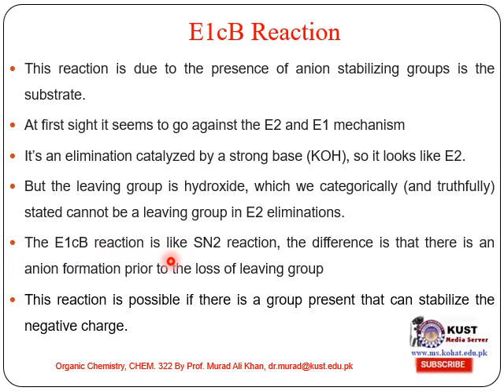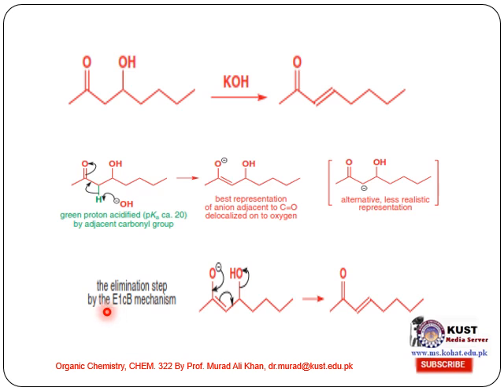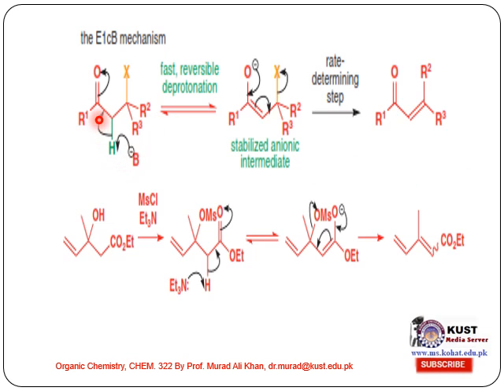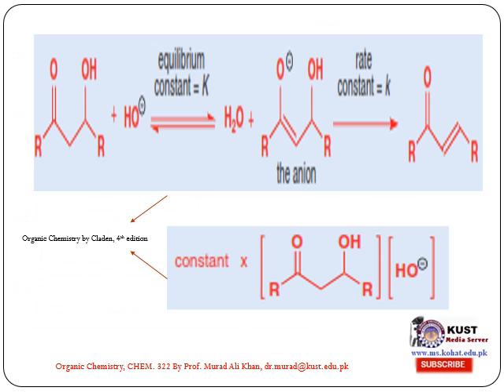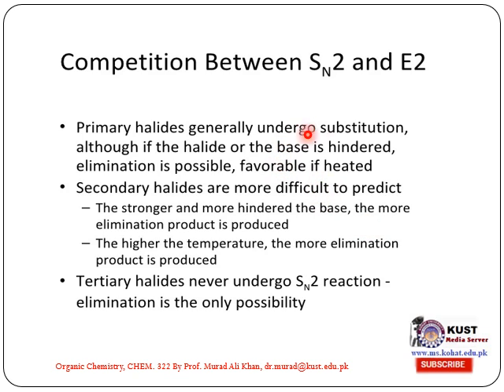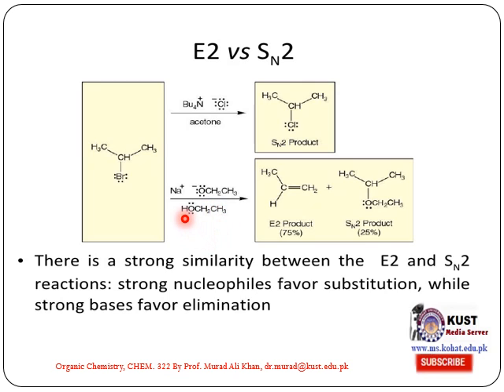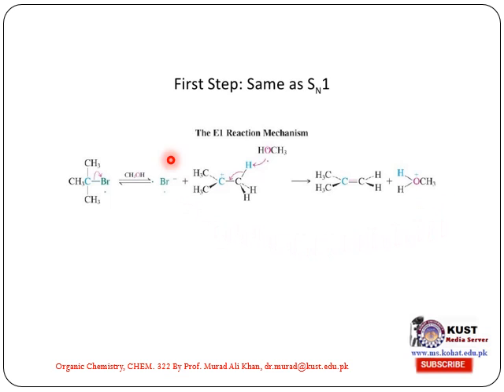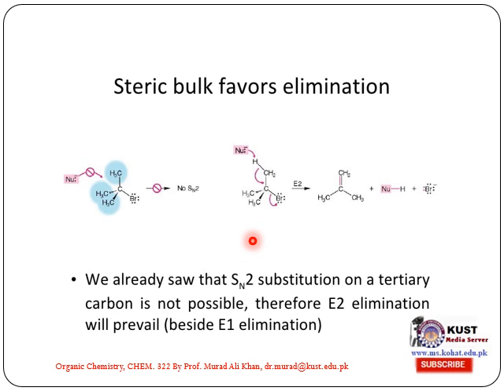E1cB reaction by dr murad